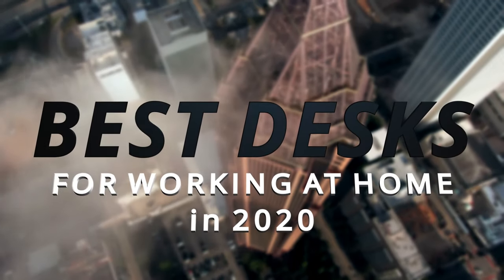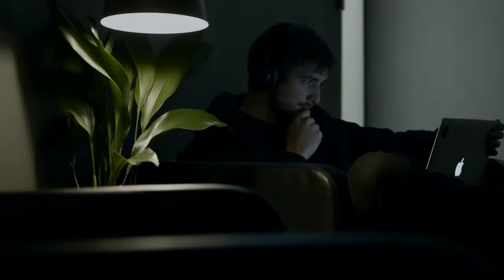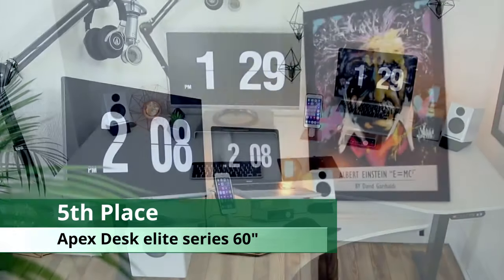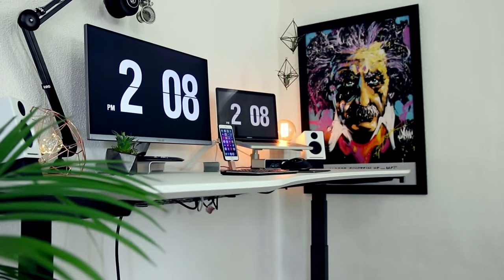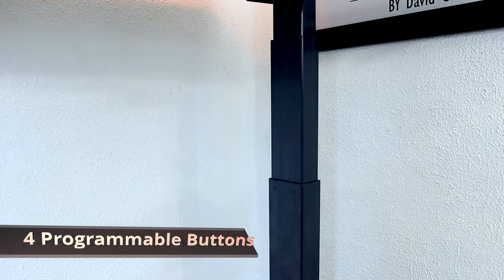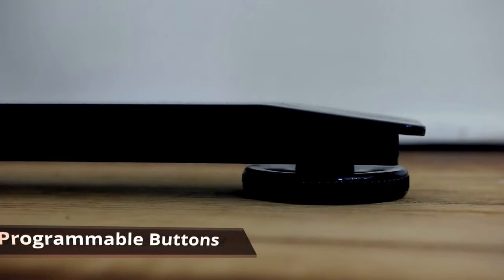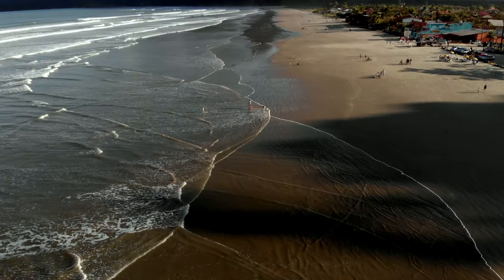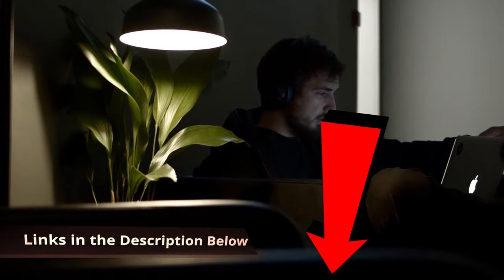Best Desks for Work at Home (2022 - TOP 5) | Best Home Office Desks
Best Desks for Working at Home in 2022

► 1. Flexispot Height Adjustable Desk

►2. LITTLE TREE L-Shaped Computer Desk

►3. Tribesigns Large L-Shaped Desk workstation

►4. Elephance 59″ Large L Shaped Desk Corner Table workstation

►5. ApexDesk Elite Series 60″ W Electric Height Adjustable Standing Desk
★ UK Link - (Alternative)

No company has paid to be a part of this list. I received no sponsorship money in the creation of this video.

Still confused? Check out the Detailed blog!

Are standing desks good for working at home?
If you don’t want to get slumped shoulders and a slumped back then Yes.

Definitely yes.

Many adults are spending more than 7 hours a day sitting and the older people are spending upwards of 10 hours sitting down!

Your body was not built to sit down. You are built to survive, search for food, move around, stand up, watch out for predators.

Our bodies are not engineered to be sat in a static position all the time!

Long periods of sitting have been linked to Many Health Issues

Such as

1.Herniated discs
2.Muscle degeneration
3.Weakened bones
4.Decreased circulation
5.Increased tiredness
6.In a study published in the British Journal of sports medicine, Those who sit the least compared to those who sit a lot were twice as likely to develop type 2 diabetes and cardiovascular diseases, and have a 13% to 17% 7.Increased risk of Cancer and mortality
There are many other risks too.

That’s why it is such a good idea to get a Sit-stand desk for working at home.

It is shown by studies to increase productivity by 10-25%!

Wouldn’t you like to earn 10-25% more money and get healthier on the way?

Okay, you get the idea.

What are the health benefits of Standing desks when working at home?
1. Standing lowers your risk of weigh gain and obesity
2. Using a standing desk may lower your blood sugar levels
3. Standing will lower the risk of heart disease
4. Standing desks are good at reducing back pain with studies showing up to a 50% improvement after 4 weeks in pain
5. Improve mood and Energy levels
6. Boost productivity
7. Live longer
Many other unstudied benefits that are yet to come in the future

What are the Best desks for working at Home in 2020?

1.Flexispot Height Adjustable Desk
Best Adjustable desk for working at home

2.LITTLE TREE L-Shaped Computer Desk
Best Detachable L-Shaped Home office for working from home

3.Tribesigns Large L-Shaped Desk workstation
Best Fixed position L shaped workstation Desk

4.Elephance 59″ Large L Shaped Desk Corner Table workstation
Best Minimalistic Corner desk option

5.ApexDesk Elite Series 60″ W Electric Height Adjustable Standing Desk
For those looking for a Larger Adjustable desk than the first one, this is definitely the way to go.